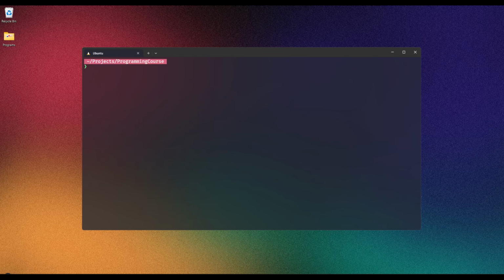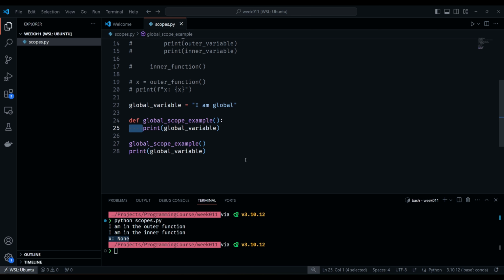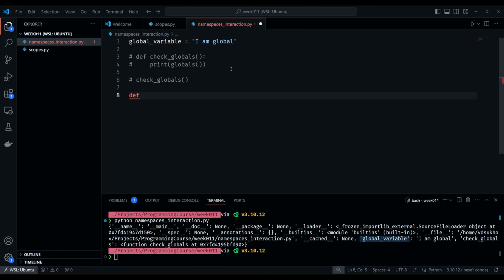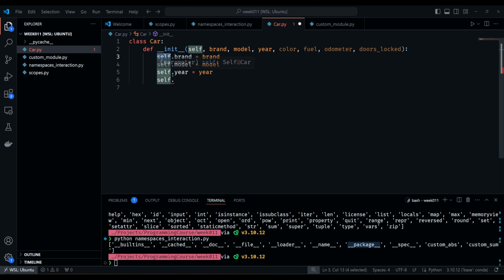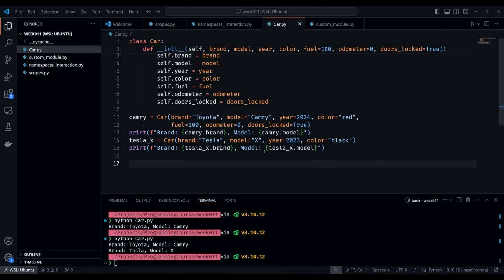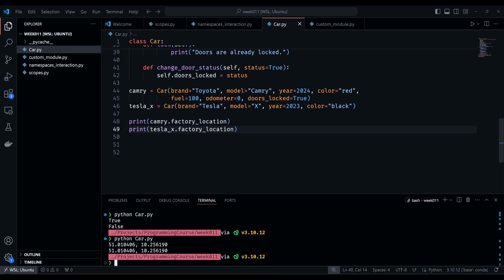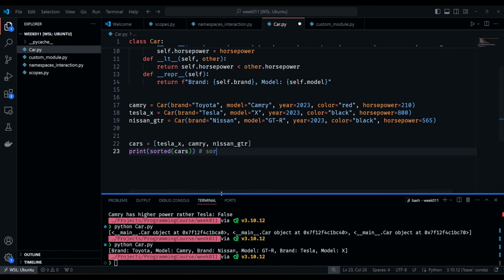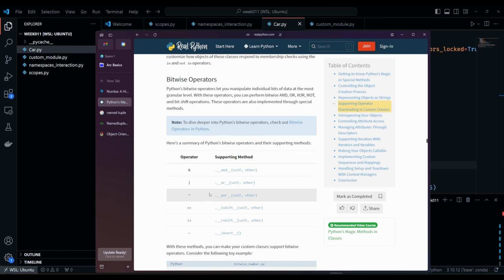Object Oriented Programming in Python (Classes)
In this video, we dive into Object-Oriented Programming (OOP) in Python, focusing on classes. Learn how to define and use classes, create objects, and explore key OOP concepts